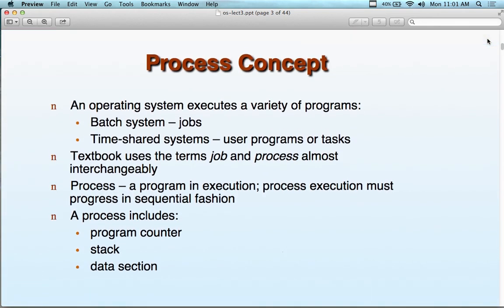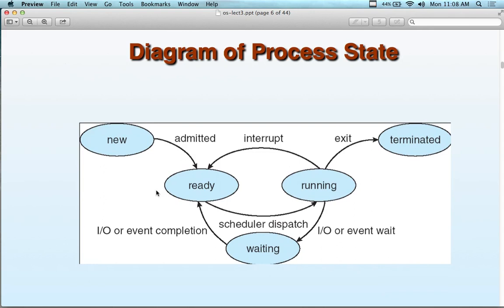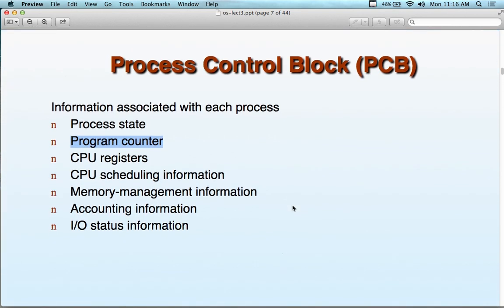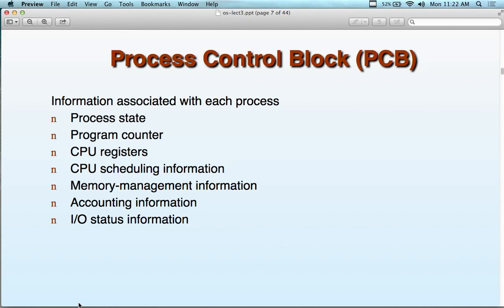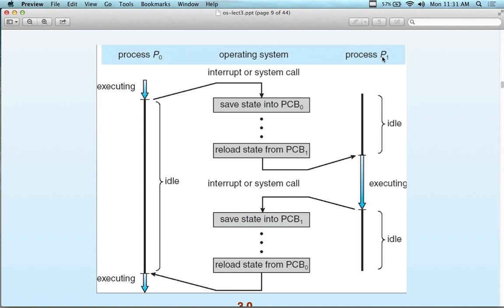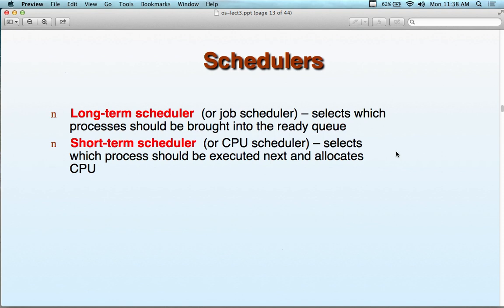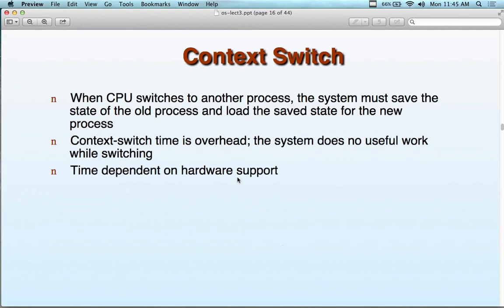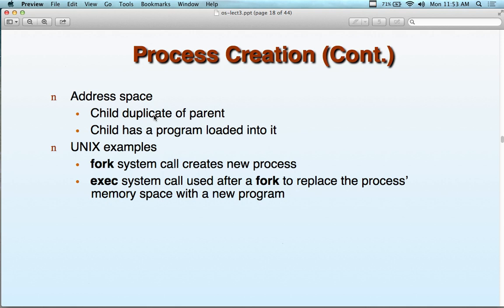Operating Systems - Lecture 4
This lecture covers the chapter 3 which is on the topic of processes. Process states, CPU scheduling, Inter-process Communication and some other topics are also discussed. The lecture is an introduction to the thread and process concepts.